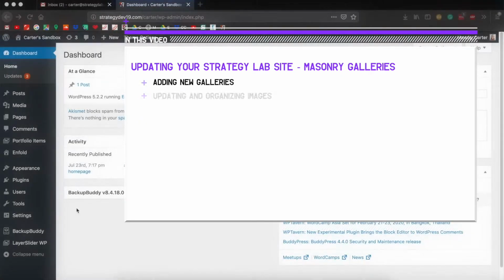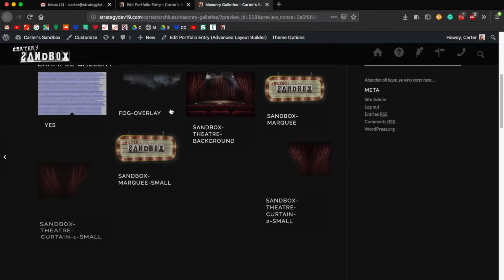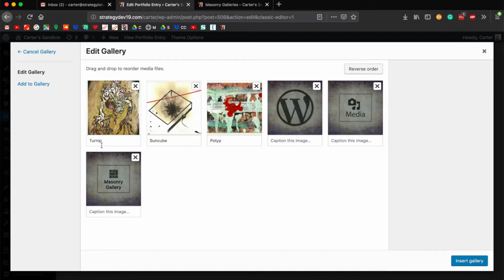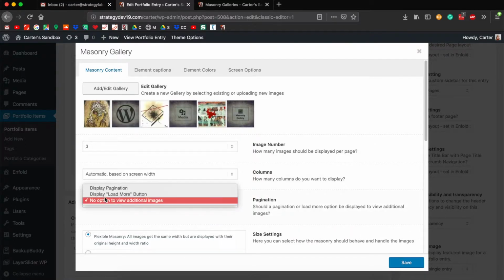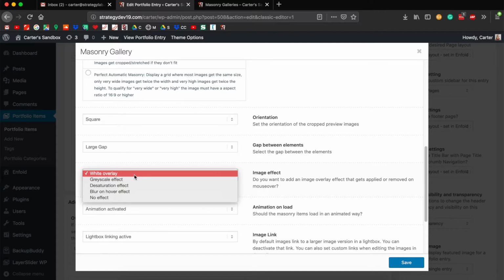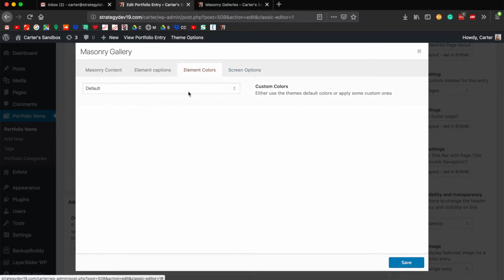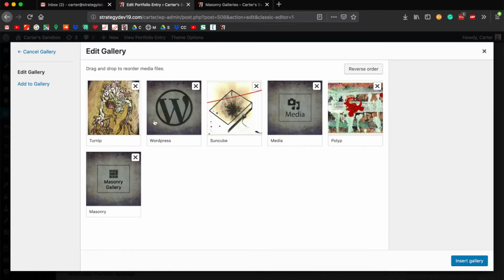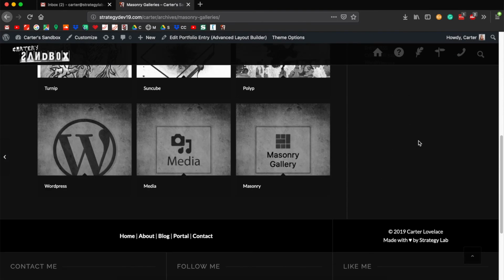How to Use Masonry Galleries - Updating Your Wordpress Enfold Site (Strategy Lab)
A short video on how to create, update, and organize Enfold Masonry Galleries.